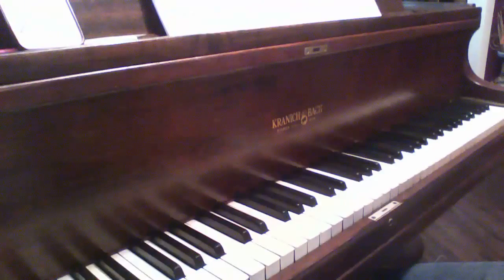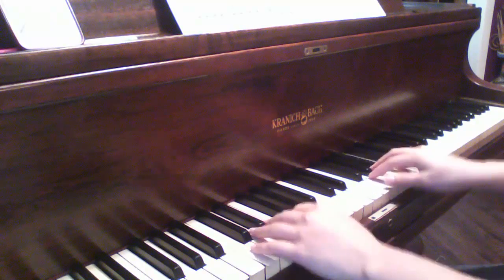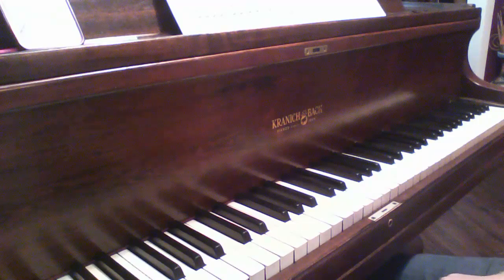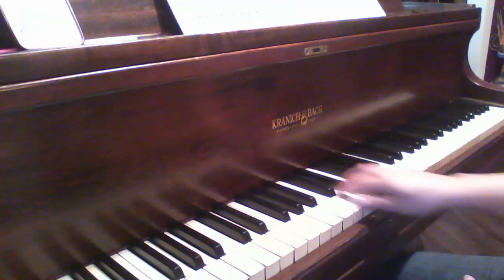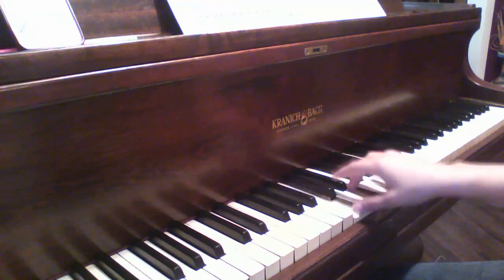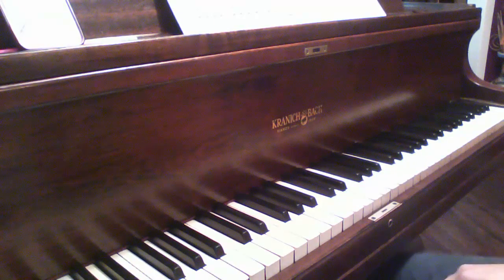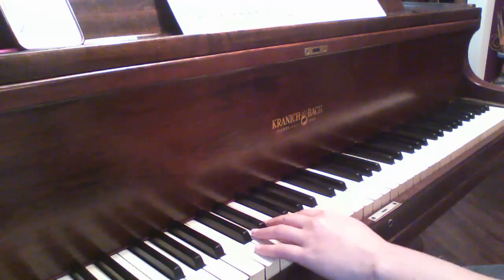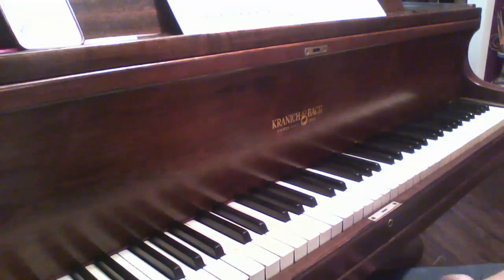Practice Help Tango Staccato (section 2) Afred Recital Book lvl 2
When you start on section two, you should be ready to start practicing Section 1 with hands together (Right Hand and Left Hand both playing) if you haven't already.
Keep it staccato! Watch out for Dynamics!